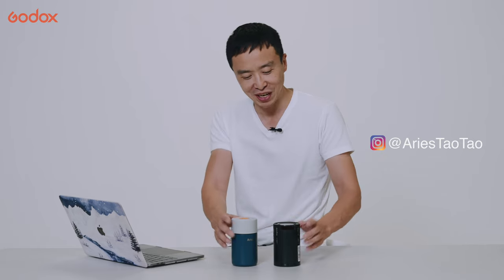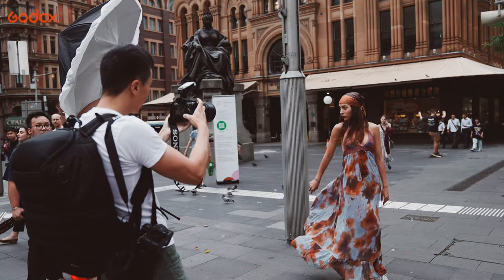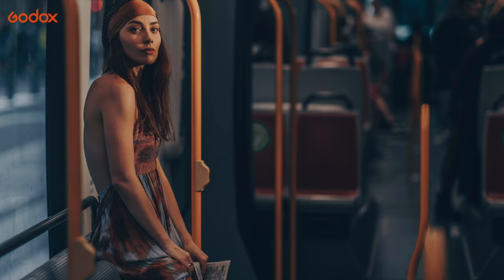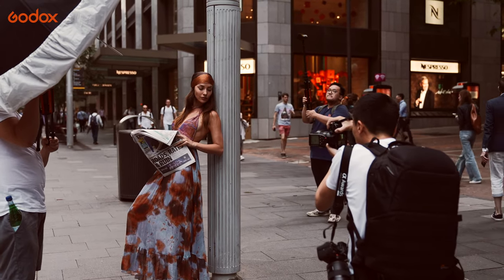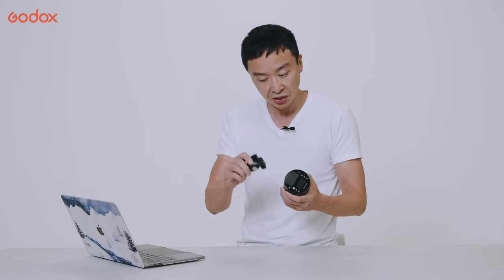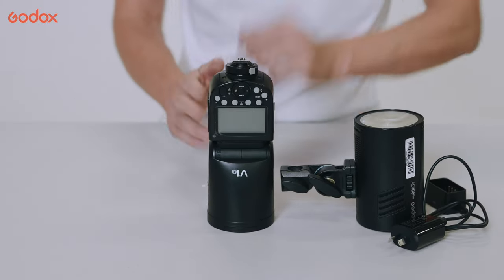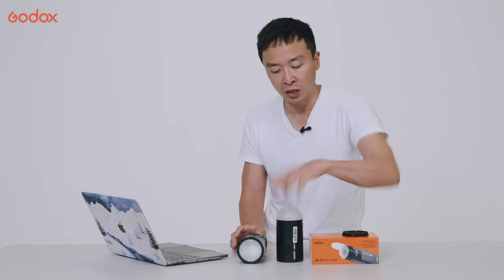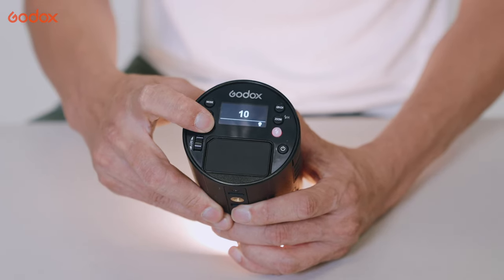Godox AD100Pro VladaTown Hall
Aries Tao reviews the Godox AD100Pro